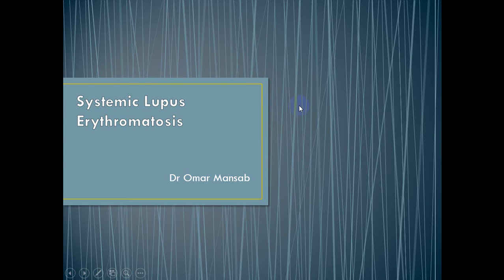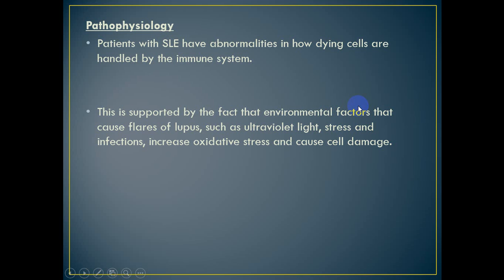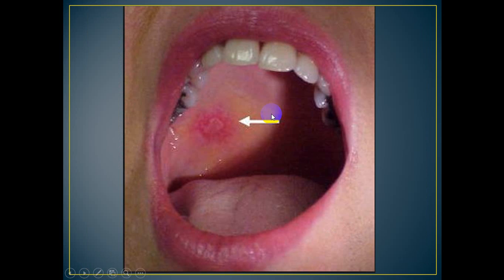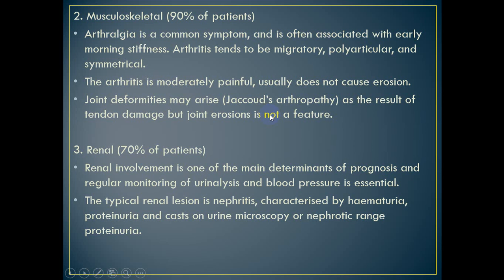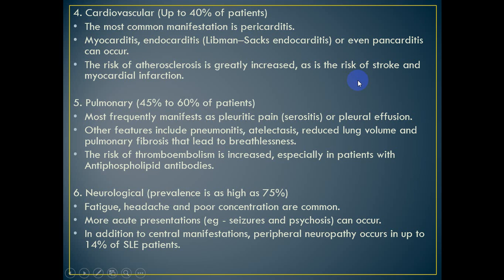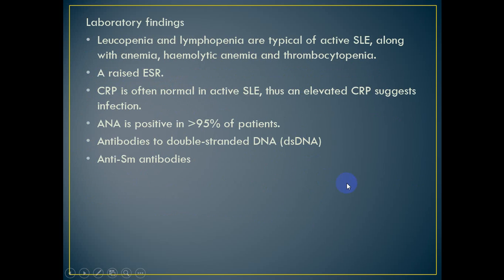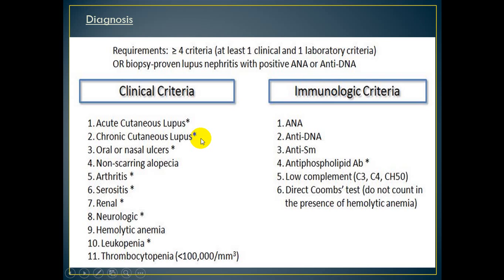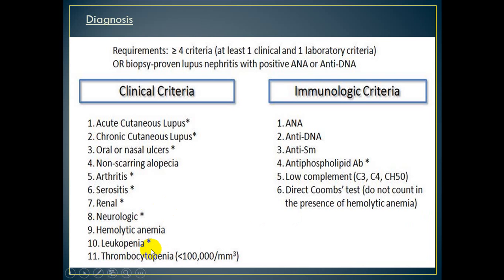محاضرة علمية(مادة الباطنية /داء الذئبة الاحمرارية /المرحلة الخامسة) الجزء1